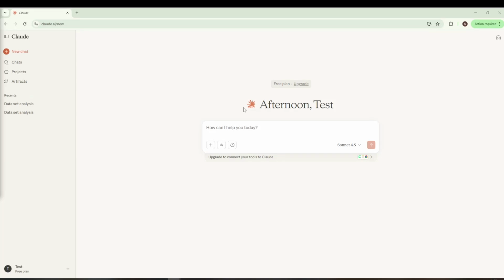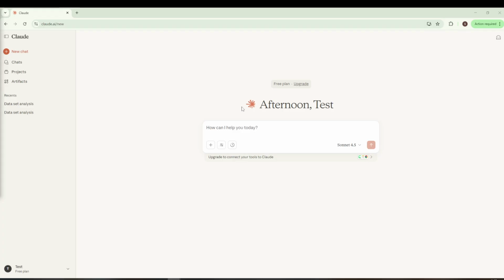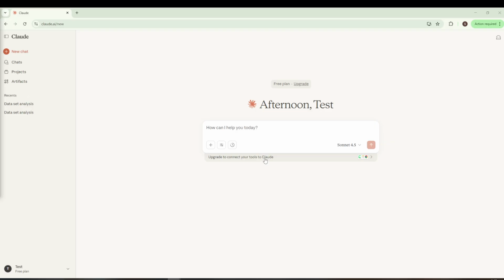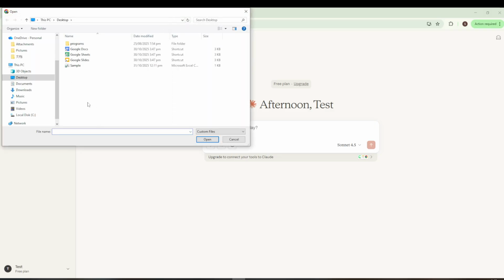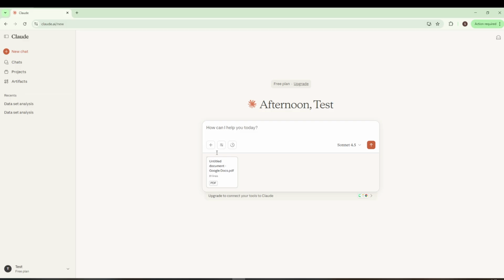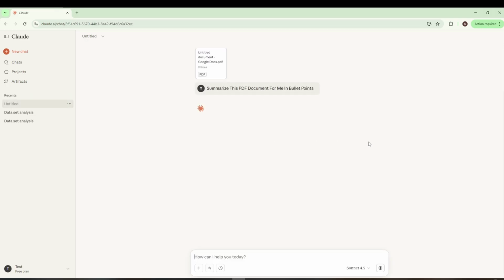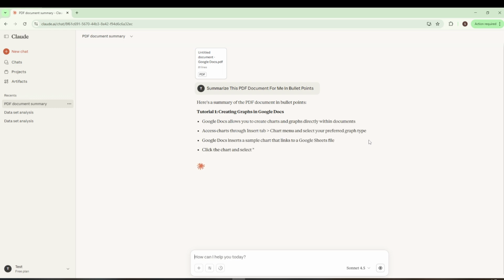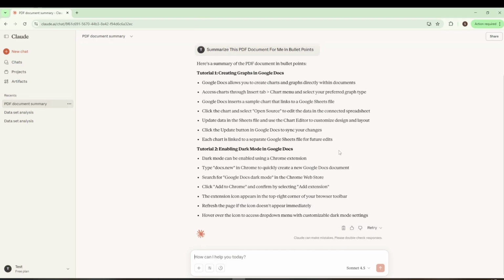How To Summarize A Pdf File With Claude Ai [2026 Guide]